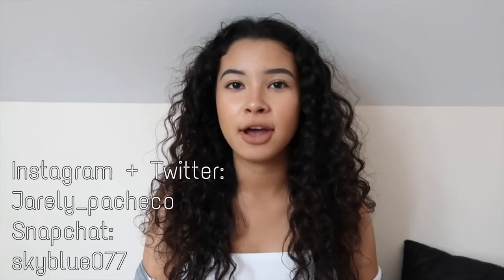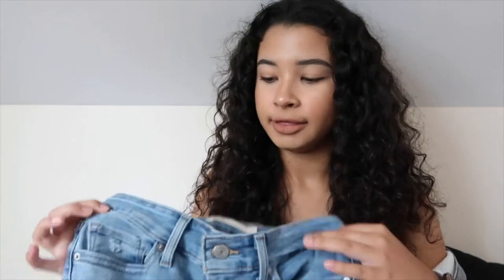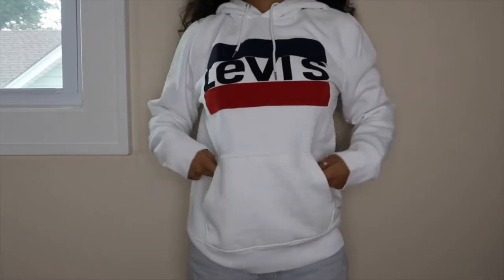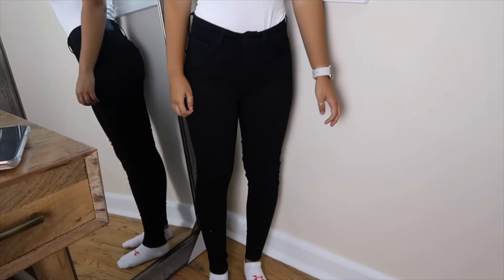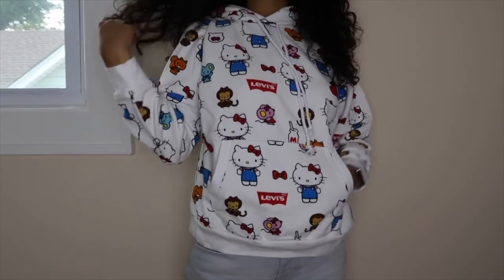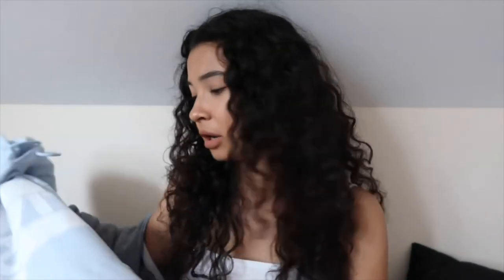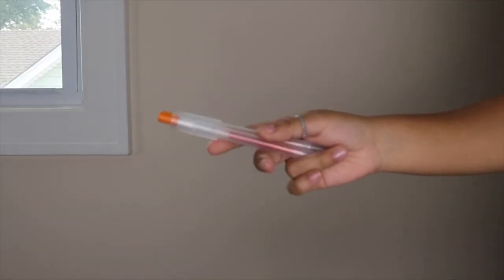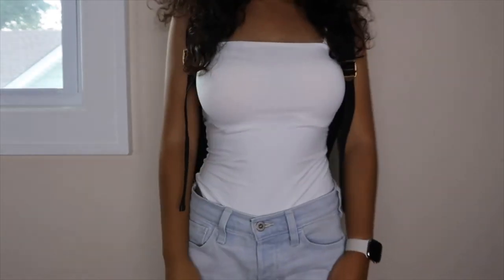Back to School Haul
xo, Jarely

The music I used in my video are not mine.

Days Like these - Artist: Lakey Inspired

New Day - Artist: Mona Wonderlick